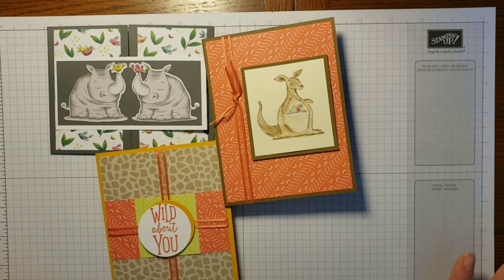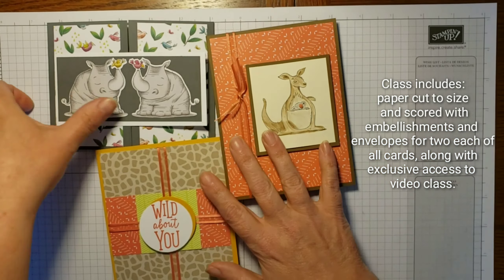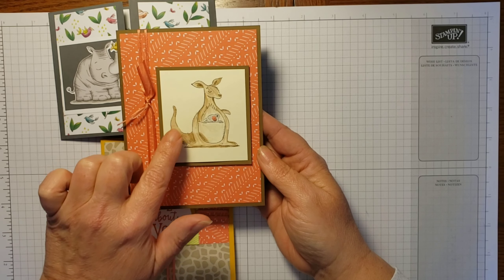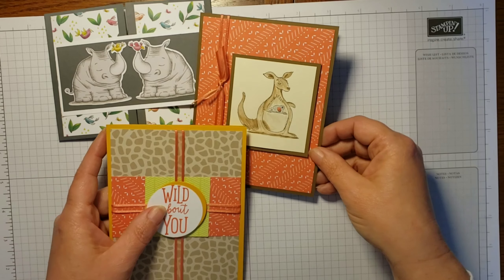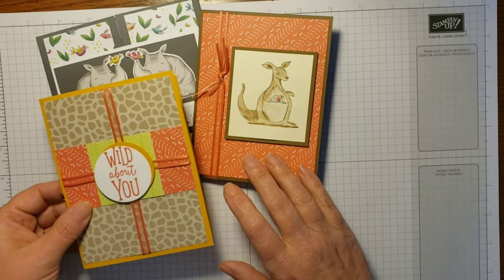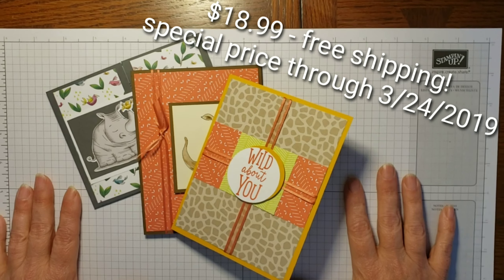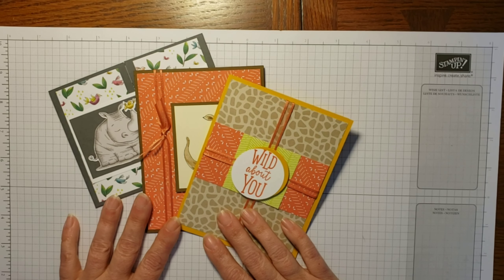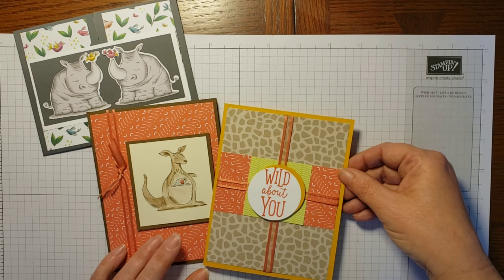April 2019 Guided Card Class Preview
Class with supplies mailed to you and exclusive access to Guided Card Class video only $18.99!
Visit my webpage for more details.
BlissfulDesignNet.wordpress.com